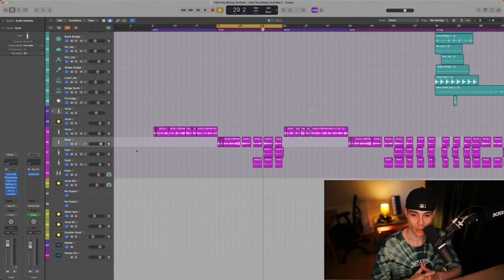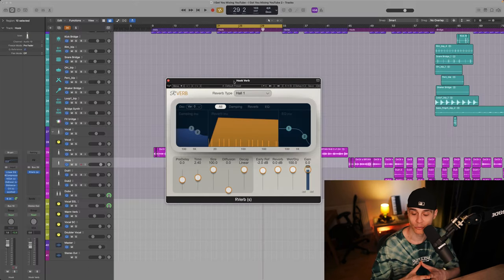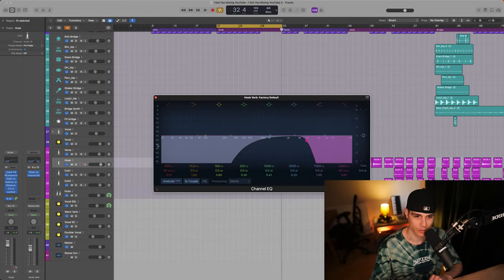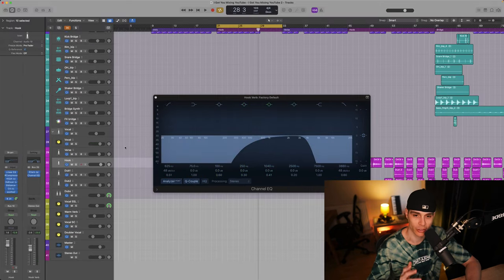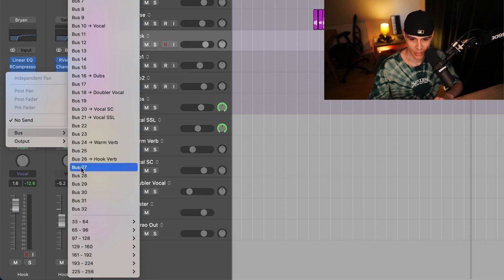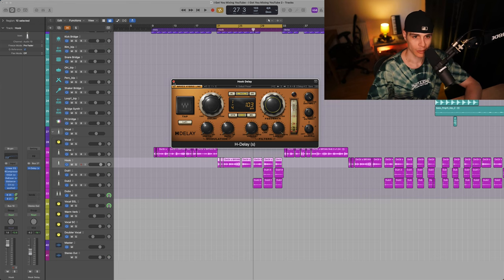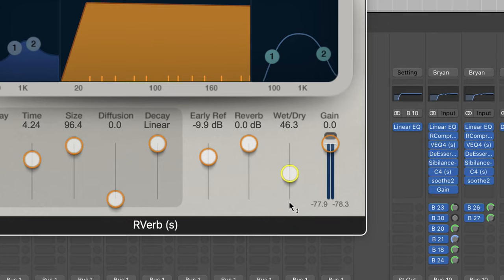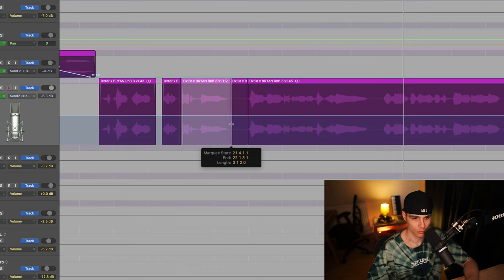Unleash Your Vocal Power: Learn How to Set Up Effects Like a Pro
Are you sick of your vocals sounding boring and monotone? In this video, we'll show you how to set up vocal effects like a pro and sound more energized and captivating.